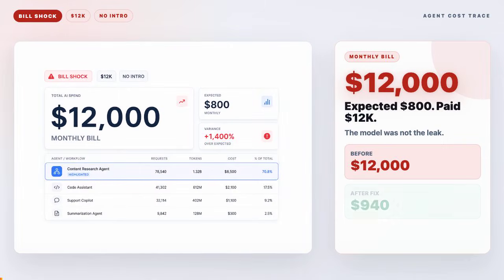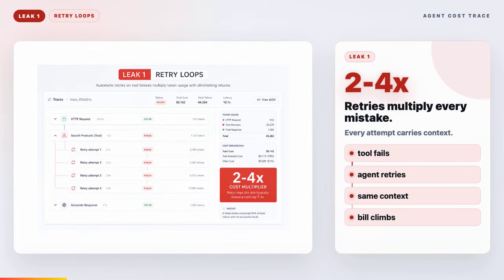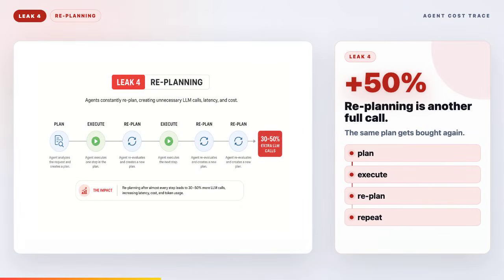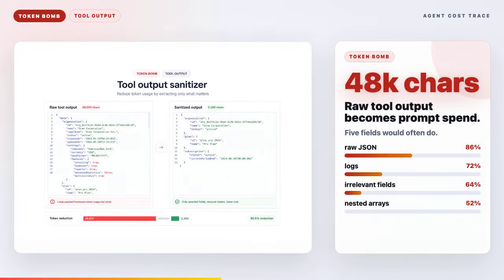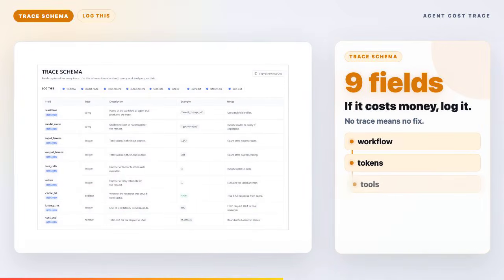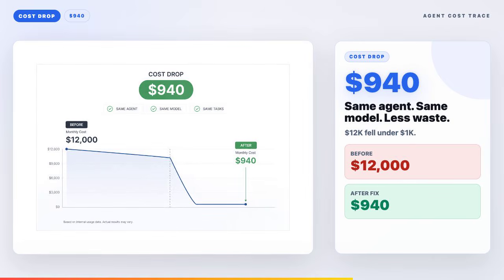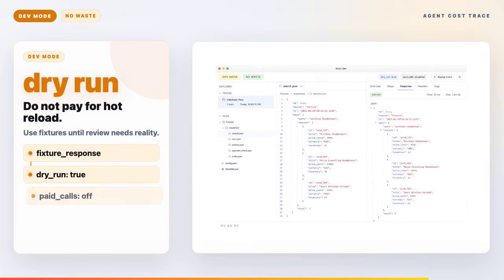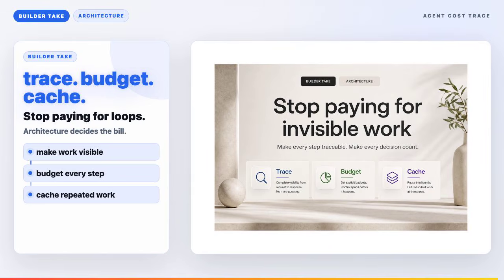AI AGENTS ARE BLEEDING YOUR MONEY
This AI agent was expected to cost $800/month. The real bill was $12,000.

In this practical AI engineering breakdown, we open the agent trace and find the hidden cost leaks that make AI agents expensive fast: retry loops, context bloat, parallel tool spam, over-planning, and missing cache.

You’ll see the production fixes that can bring the bill down without switching to a cheaper model:

Cap retries and add backoff
Compress context between agent steps
Gate tool calls before firing them
Plan once, then execute linearly
Add semantic caching for repeated work
Trace cost per workflow, not just per model call
The goal is not to stop building AI agents.
The goal is to stop paying for invisible work nobody asked for.

Practical AI engineering for builders.